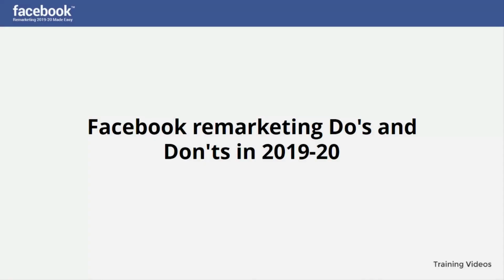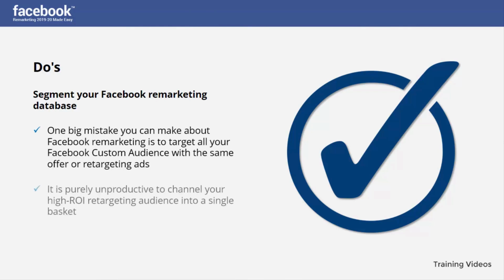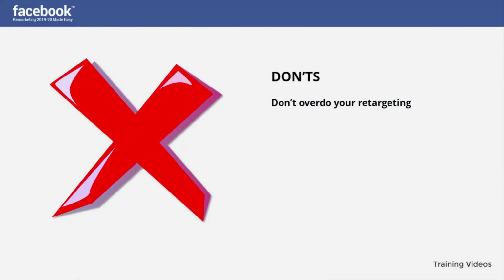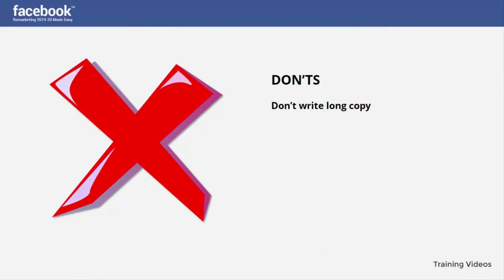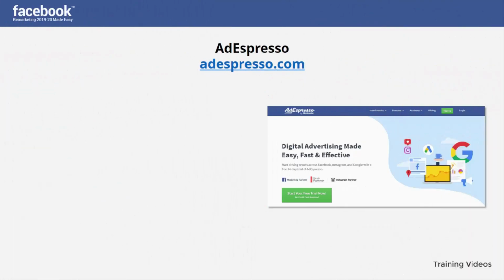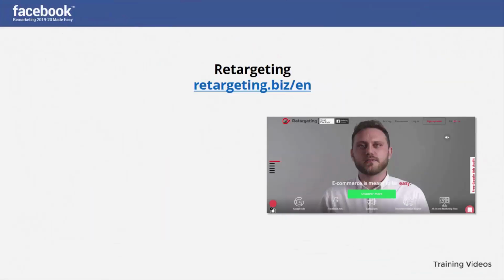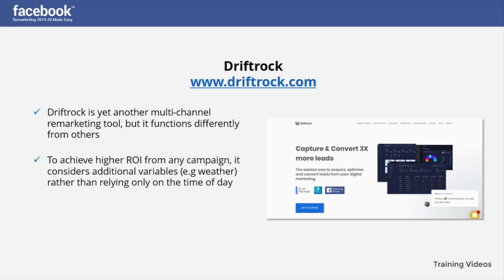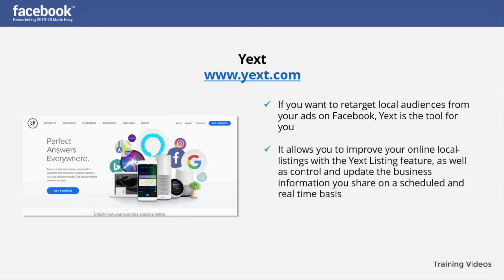Facebook Marketing Complete Guide (Tutorial 9)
In this tutorial, we're going to be covering social media marketing in greater detail! In this video, we'll be discussing the different ways that you can use Facebook to market your business, as well as some of the best strategies for doing so.

If you're wanting to learn more about Facebook marketing, then check out this guide! It'll teach you everything you need to know in order to start successfully marketing your business through Facebook. And don't worry - there are five more tutorials waiting for you, so be sure to stick around!

In this video, we're going to be focusing on Facebook marketing. Facebook is a powerful tool for businesses of all sizes, and with the right strategy, it can be a great way to reach new customers. In this tutorial, we'll be going over the basics of Facebook marketing, from setting up a Facebook page to designing good ads. By the end of this video, you'll have a solid understanding of how to use Facebook to promote your business.

In this video, we're going to be discussing Facebook marketing in detail. We're going to be covering topics like how to create a Facebook page, how to create ads, and how to promote your content on Facebook.

Facebook is one of the most popular social networks on the internet, and for good reason. It's a great way to connect with friends and build relationships, as well as learn about new products and services. In this video, we'll be covering all of the basics of Facebook marketing, so be sure to check it out!

Best Regards.